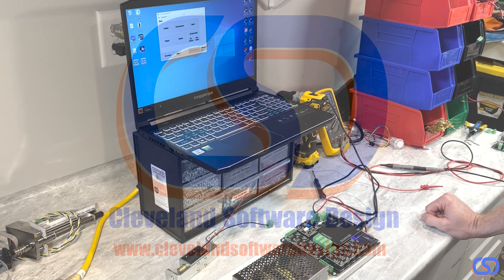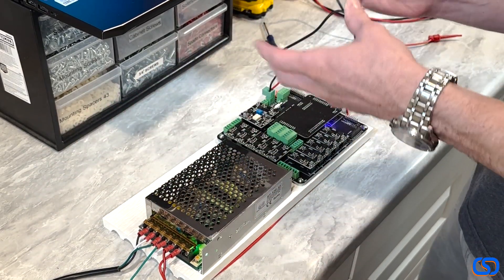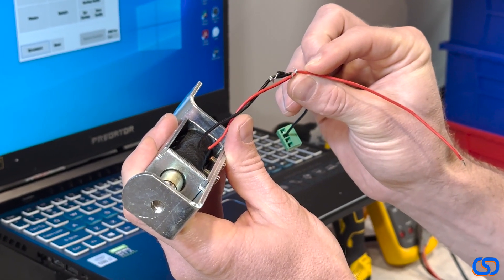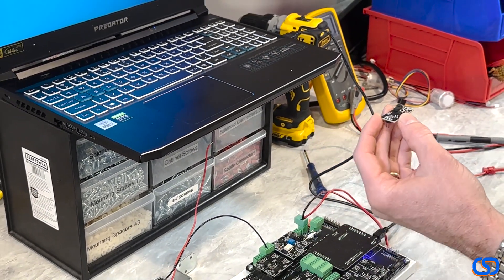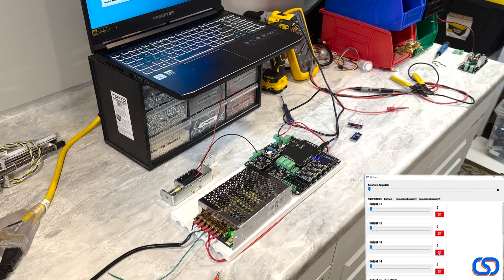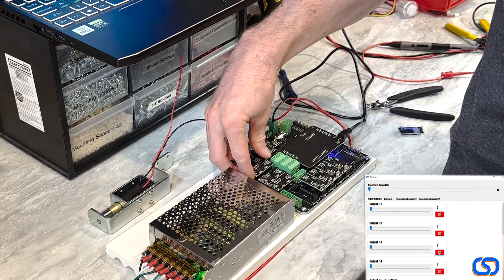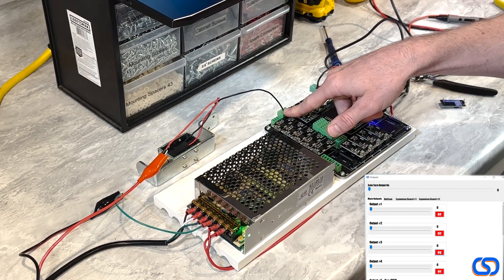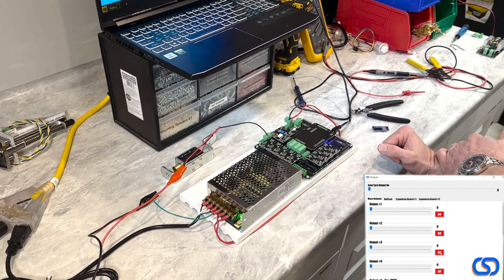Connecting two power supplies to the PinOne board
This video shows how to connect a 12v and 24v power supply at the same time to a PinOne board. The process is simple, but it's good to watch this video to get a good understanding of how it is done.